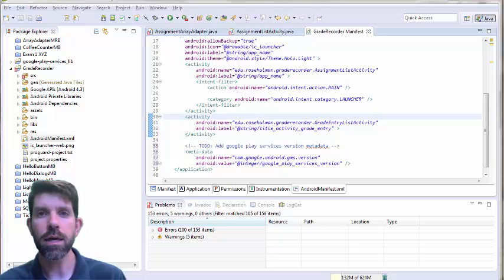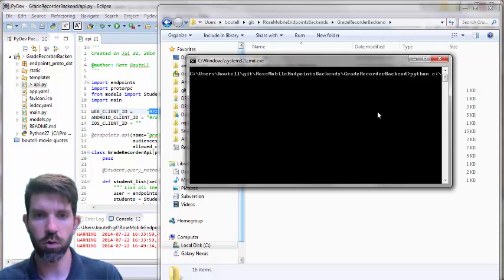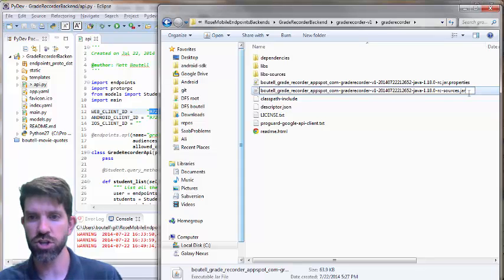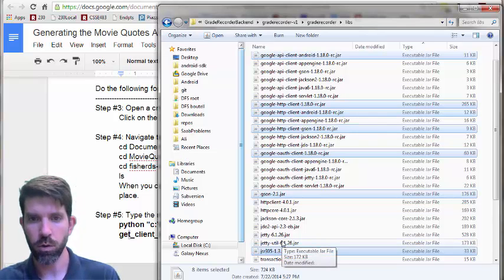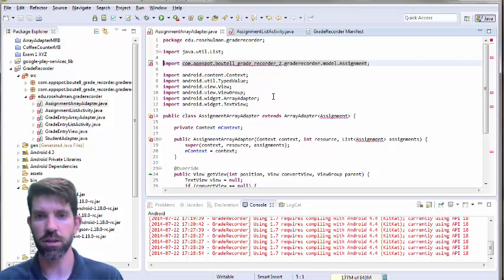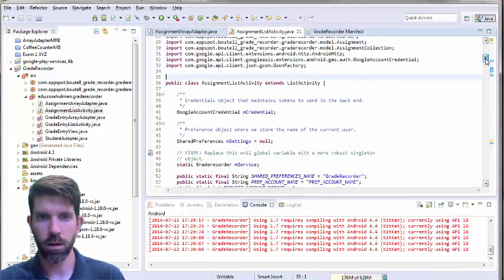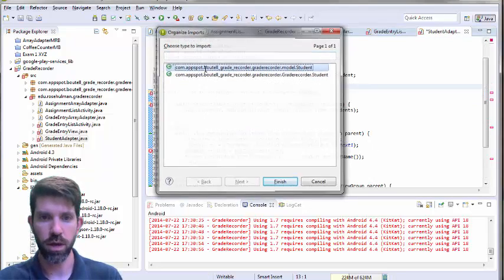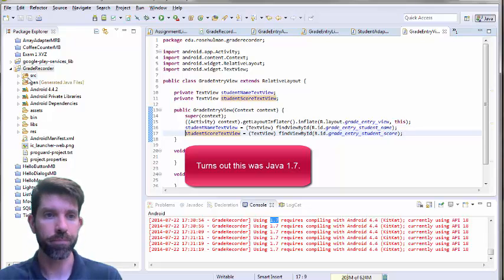Generate and Use Client Code